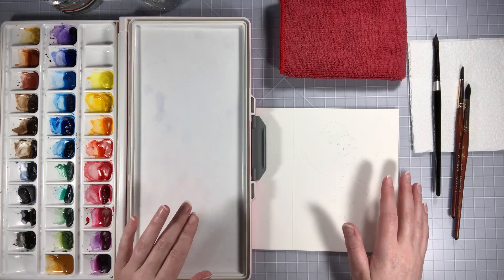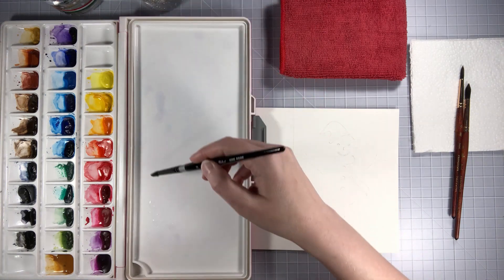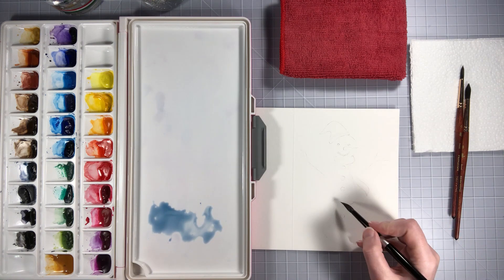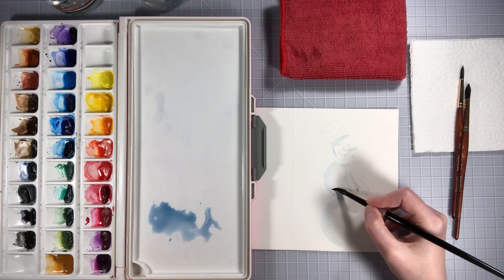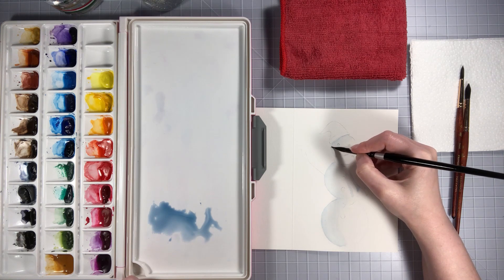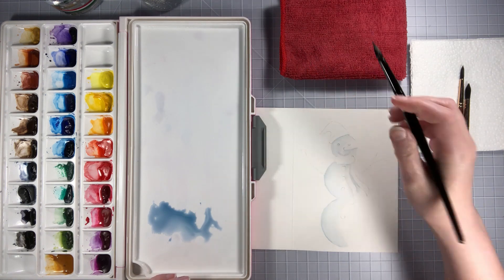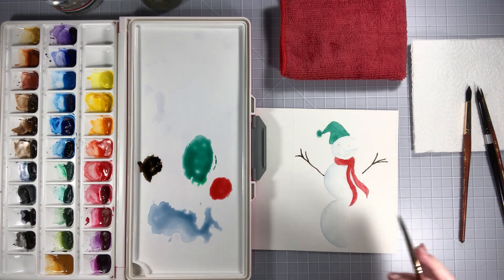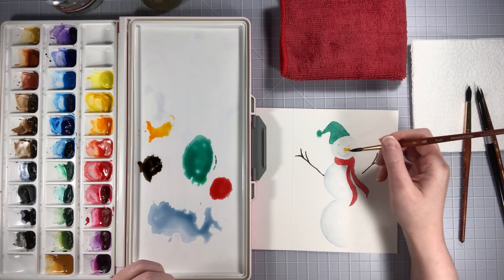Watercolor Christmas Card series 2020 Day 1 | how to paint a snowman real time tutorial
This is the first card in my watercolor holiday card series this year. I thought I would record how I do my cards this year in real time and show you all.  Today we will be painting a really easy and cute snowman and I take you through it step by step. You do not need all these supplies, grab you brushes, watercolors and a piece of paper and jump right in!

Supplies I will be using throughout this series
Princeton Elite brush size 12 round
Princeton Neptune brushes in sixes 8,6,2 rounds
Winsor and Newton designer gouache in titanium white
M Graham artist gouache in lamp black
Winsor and Newton ink in gold and silver
Strathmore 140lbs watercolor cards in cold pressed
Recollections clear stamp set from
Inkadinkado Woodland wonders clear stamp set from
Acrylic block
Color box black ink
Wooden Snowflake stamps from Michaels
Recollections snow embossing powder from
Versa mark clear stamp pad
Celebrate it heat tool from